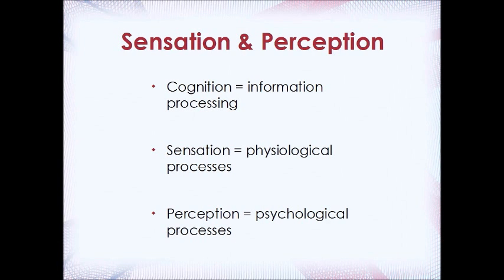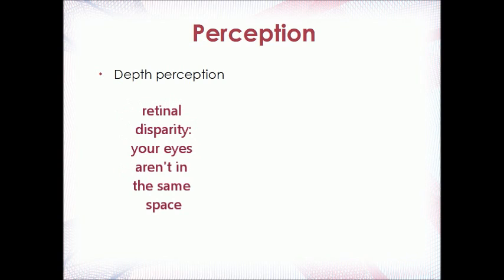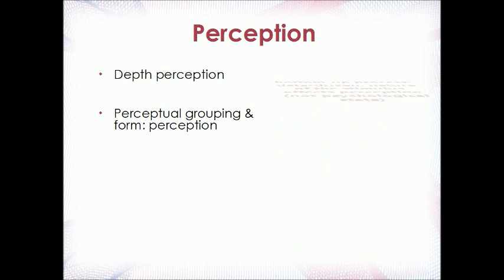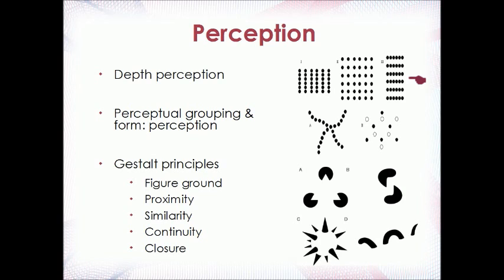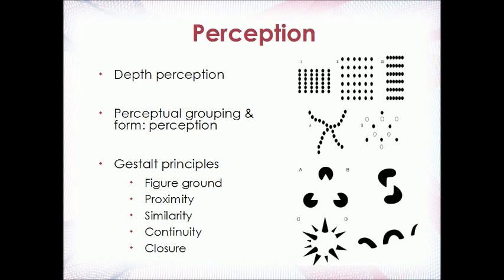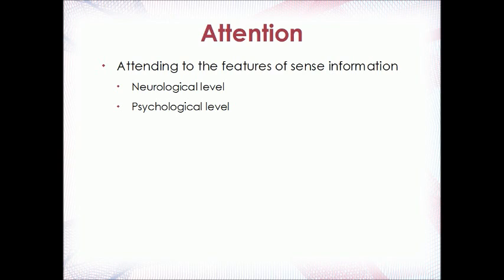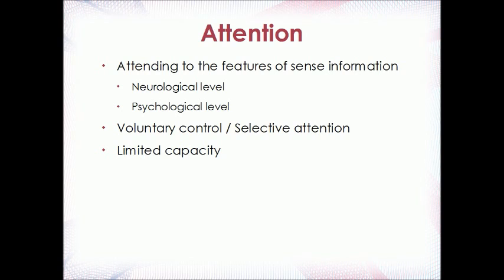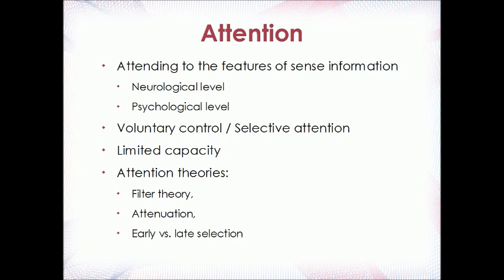Cognition Lecture 3 - Perception, Attention, Filter Theory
Lecture 3 in the UCKAR Psychology 1: Cognition and Intelligence course. Werner is pretty strict with his lecture slides, so I thought this might help those who miss lectures.
That said, it's pretty much exactly what he says in class.